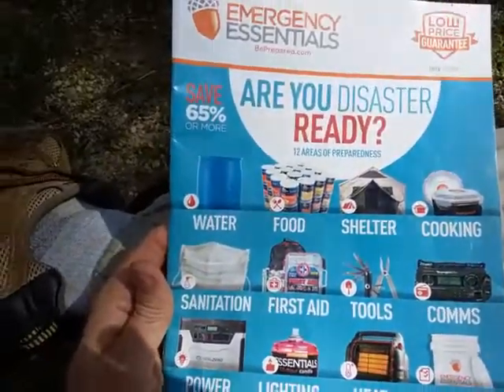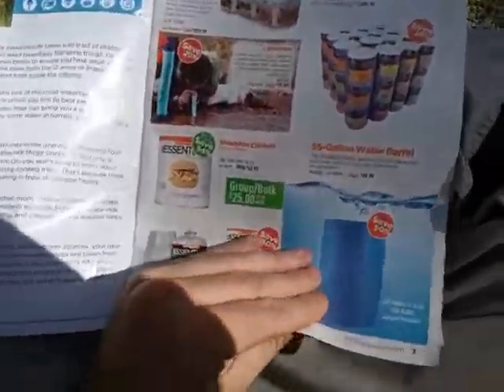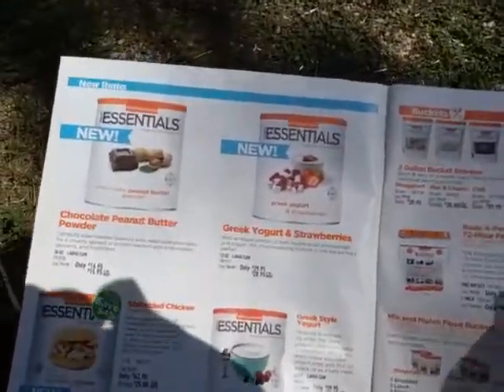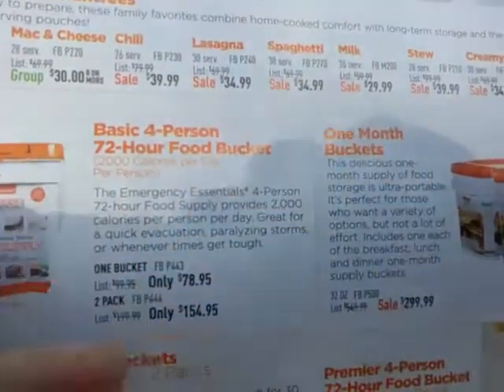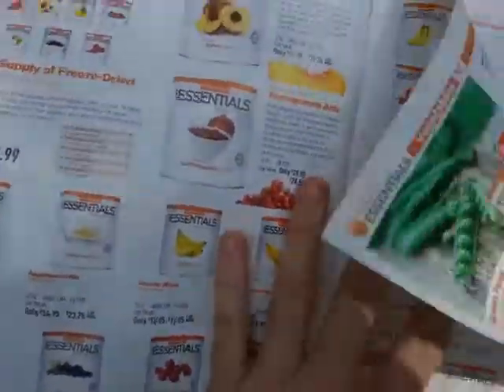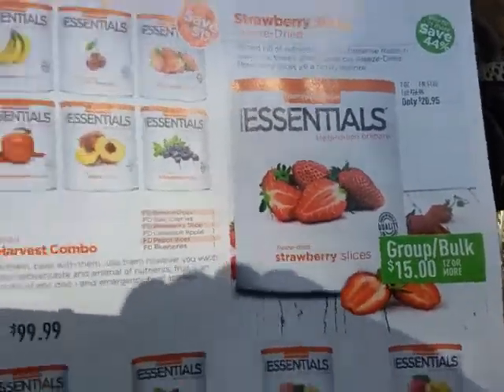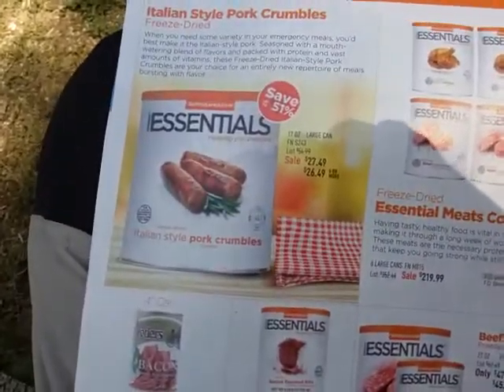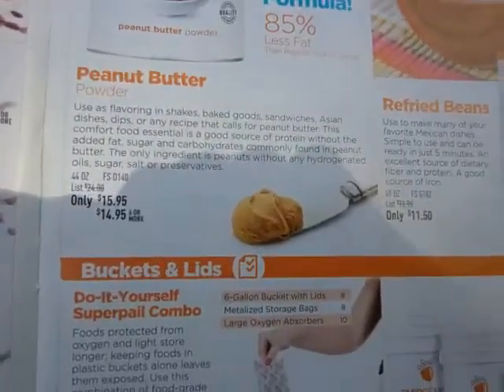Emergency Essentials (Beprepared.com) July 2016 Catalog Commentary / Review - The Art of Prepping